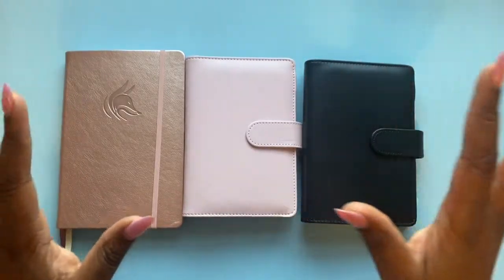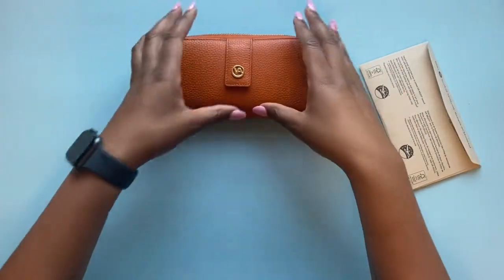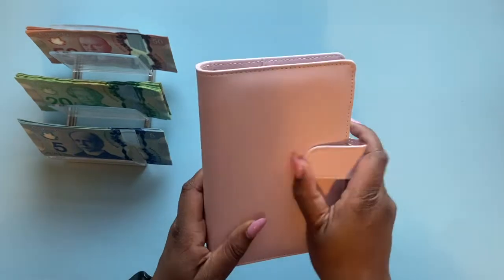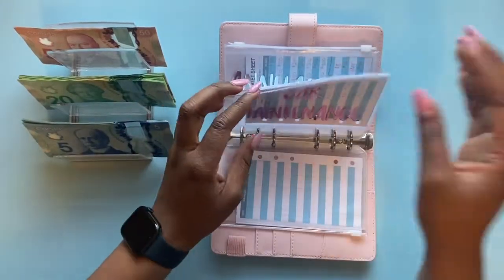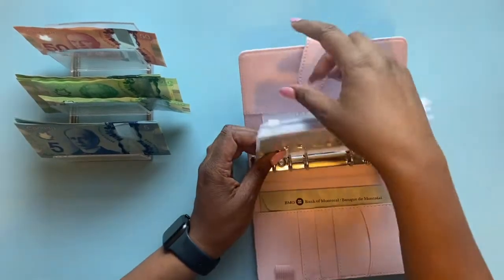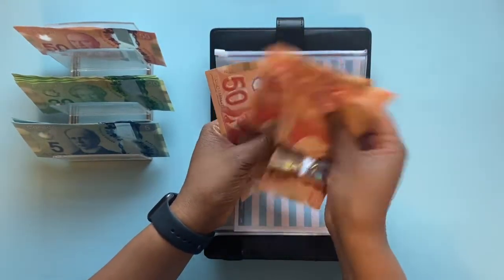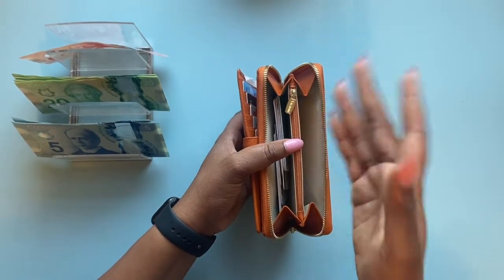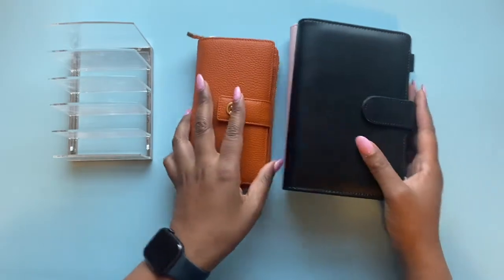CASH ENVELOPE STUFFING AND BUDGET | May 2022 | Canadian Currency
This is a cash stuffing of $700 following my new updated budget! In this video, I share my new wallet, how I stuff it and my sinking funds.

–Time Stamps–
00:00 Intro
01:15 New Wallet
02:00 Wallet Unstuffing
03:21 Cash Layout
04:35 Cash Envelope and Wallet Stuffing
14:18 Outro

Products used-
Cash Tray-
Clever Fox bi-weekly budget planner (variety of colours)- Amazon
Sinking Funds Binder-